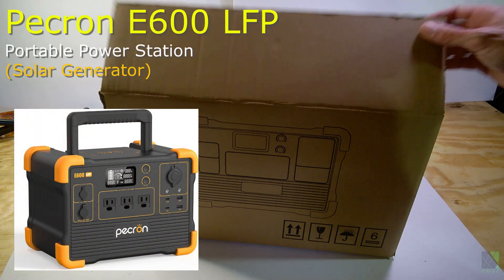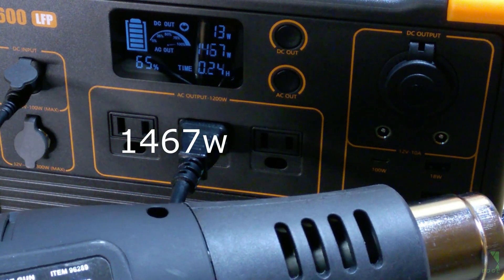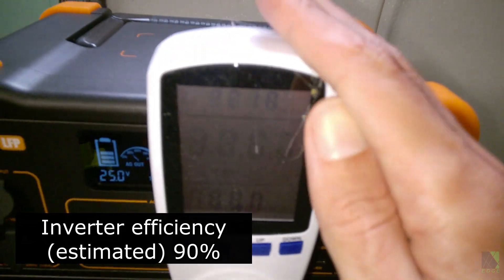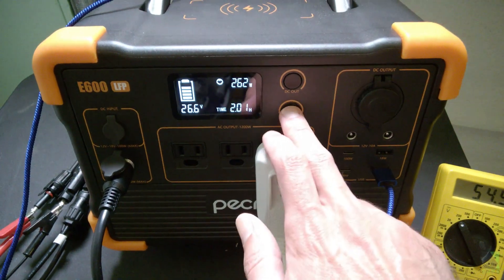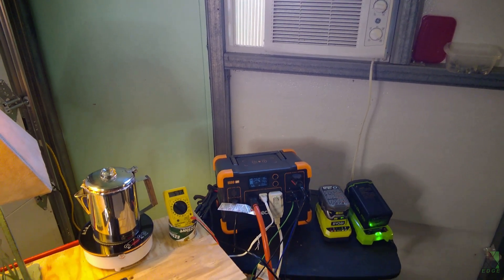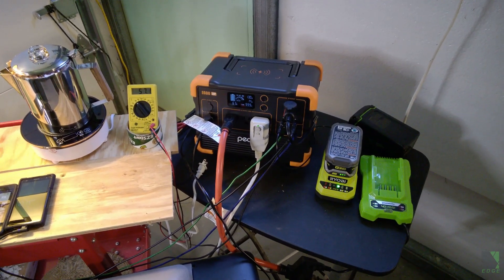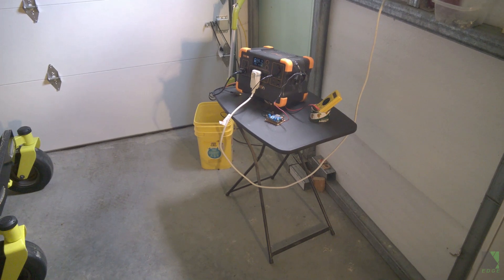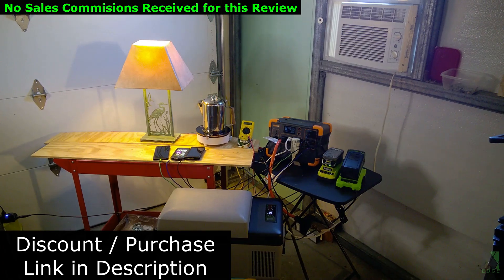Pecron E600 LFP: How does it perform? 1200w LiFePo4 Portable Power Station Solar Generator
ENDURANCE TEST and review of the Pecron E600 LFP solar generator / portable power station. I was sent this unit for evaluation and I don't get any commissions for sales. In this video I put the E600 LFP through a variety of tests to see how it performs in real world circumstances. The endurance test consists of several days of running a 5000btu window air conditioner while charging from 200-300 watts of solar power all day. This type of test, while slightly unreasonable for a system of this size,  is designed to expose any flaws in system cooling and overall performance.

I also tested the DC outputs and USB charging, and provide general commentary and feedback throughout the test. Minimum time spent evaluating this unit was 7 days.

A solar generator is a great way for people who are new to solar power to get started without much effort. Just plug in the solar panels and go.

SOLAE600LFP
Note: The code above is only valid for the E600 LFP model